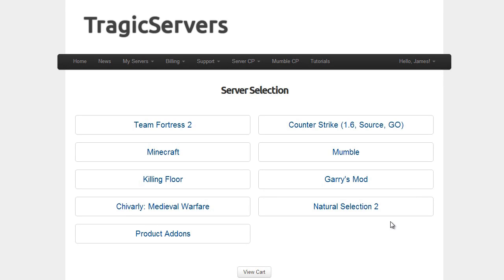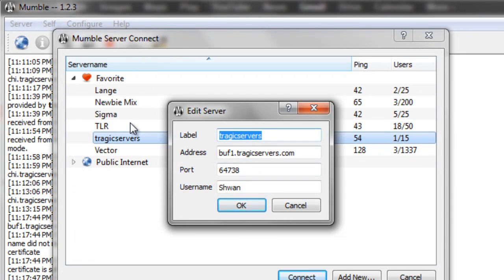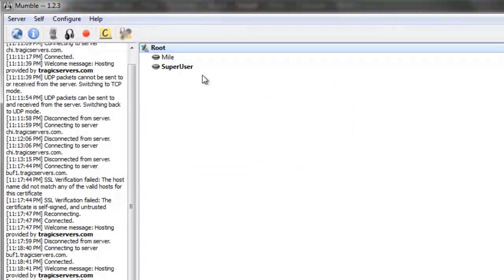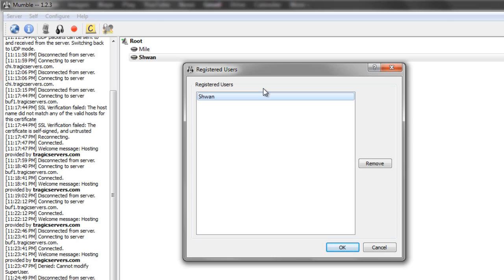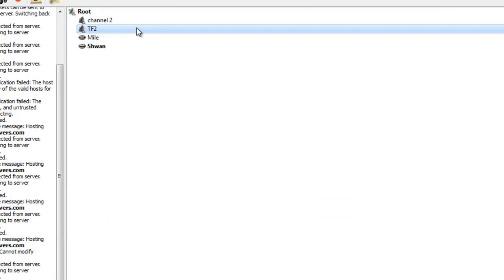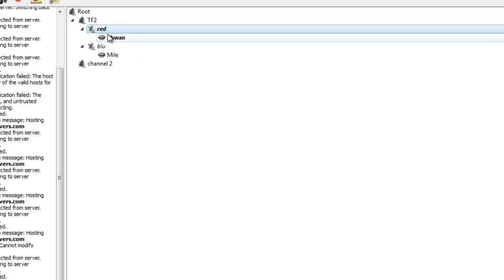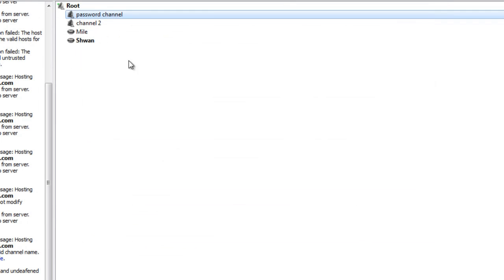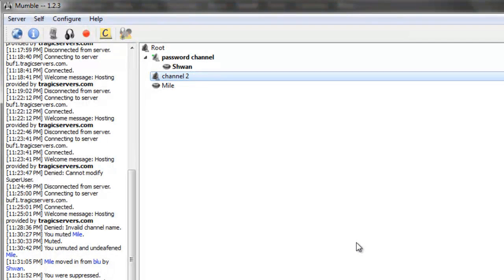Mumble - An Admin Control Overview